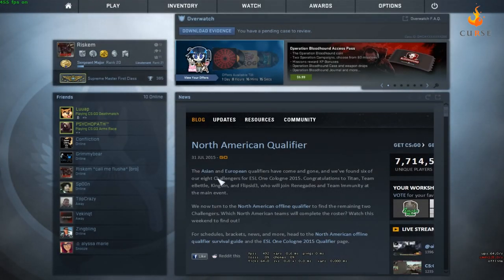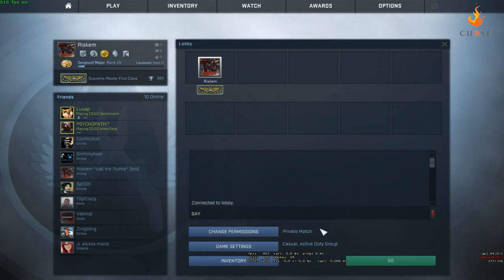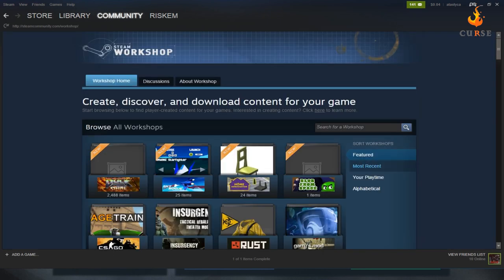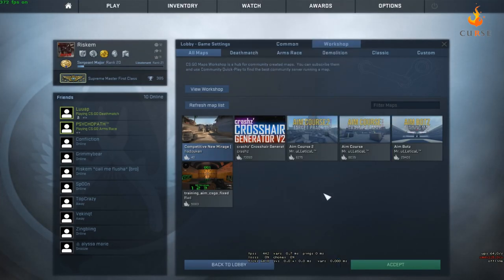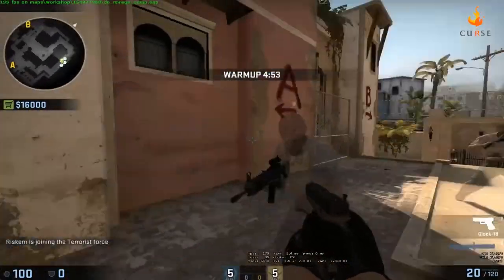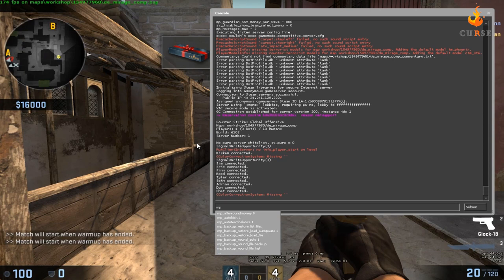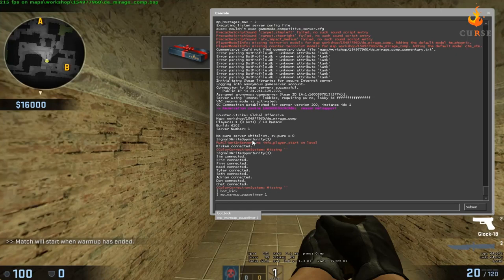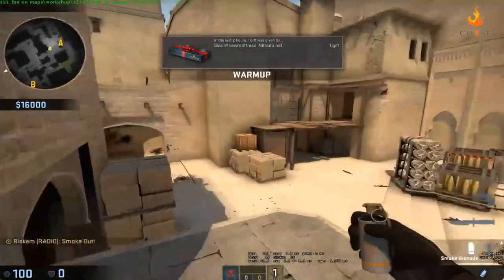CSGO | Tutorial | How to Create Private Match Competitive for Free!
Today I show you have to create your own temporary private server for csgo! Also I teach a you few commands if you want to practice flashbangs and or smokes :D